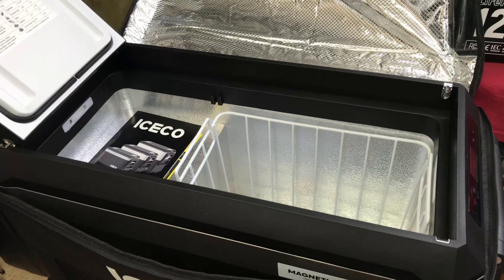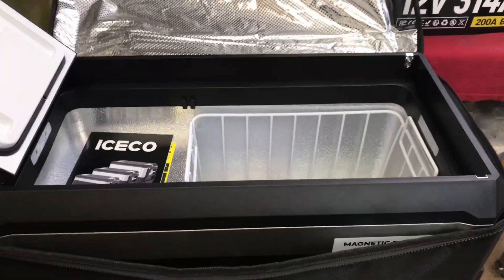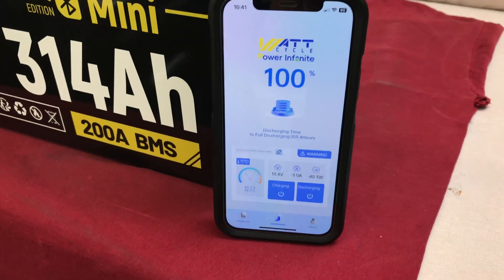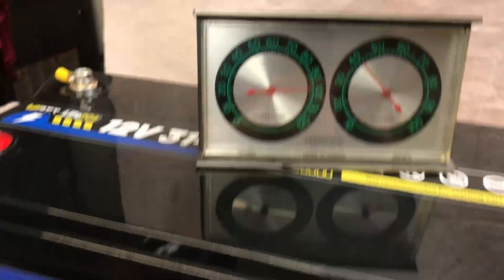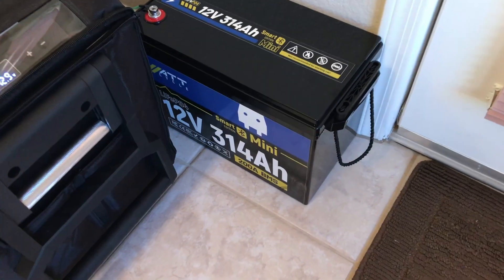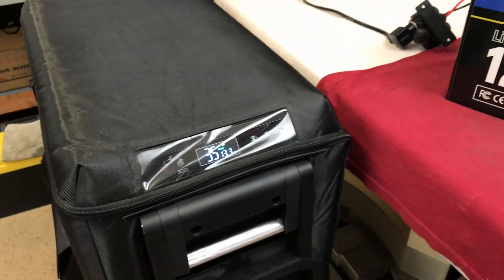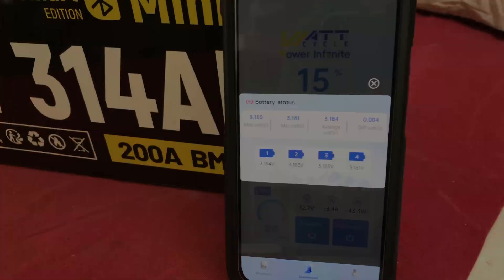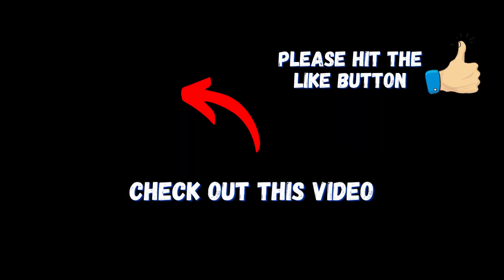This Wattcycle Battery Shocked Me in Arizona's Worst Heat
How Long Can This Wattcycle Lithium Battery Keep Your 12V Fridge Chill in Arizona's Scorching Heat?

ICECO JP40 Pro 12 Volt Car Refrigerator